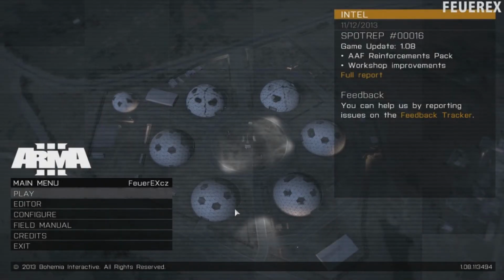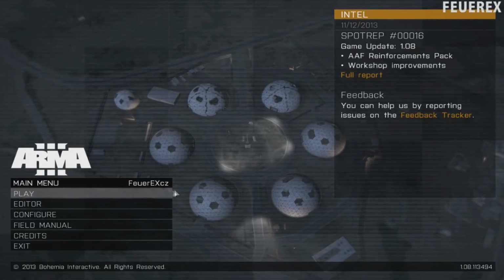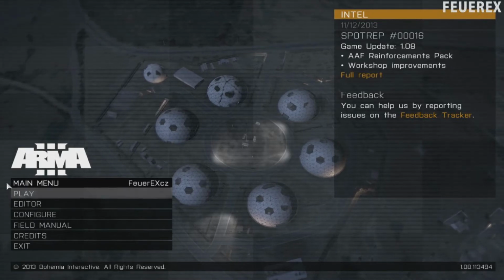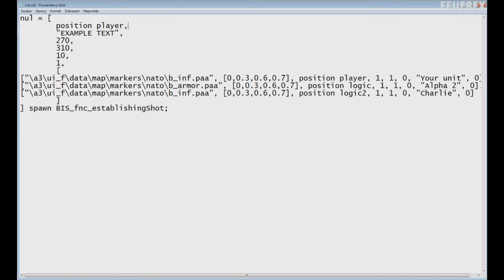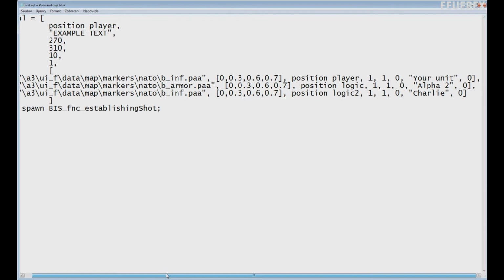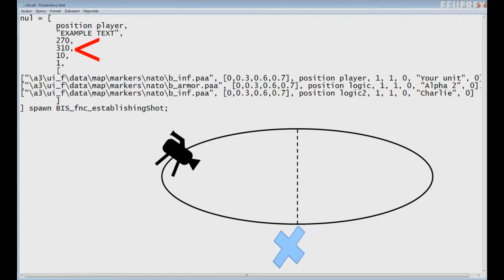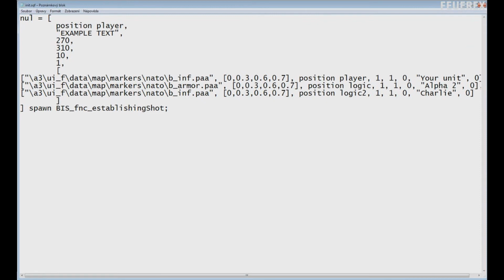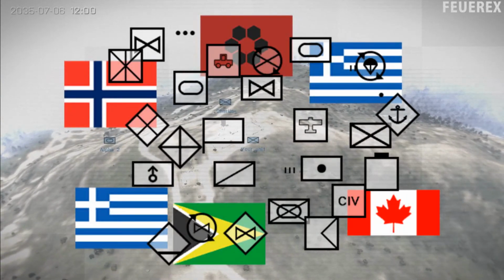Arma 3 Editor Tutorial - Establishing Shot - Mission Presentation VI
Establishing shot is an automated UAV scene handled entirely by the in-game function. All one has to do is to launch it properly, which is explained in this video tutorial. An establishing shot can make some missions look even better, and that's why I included this in the Mission Presentation series.

The icon names are taken directly from the game folders. You can use them in any way you wish, but remember that there are many more images in the game itself and you can also use your own images.

I am more than willing to make a tutorial on request.

I am also planning an update video informing of the future of this channel, it will most probably be released around the middle of the month.